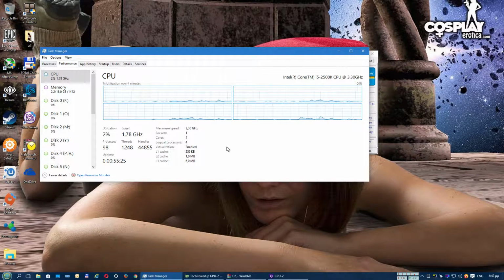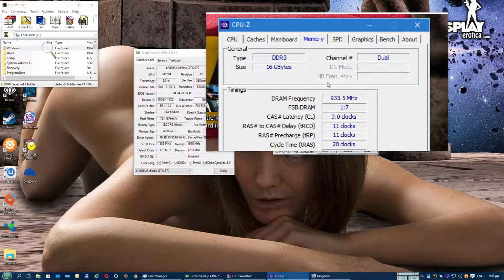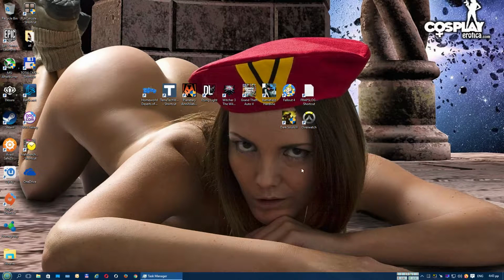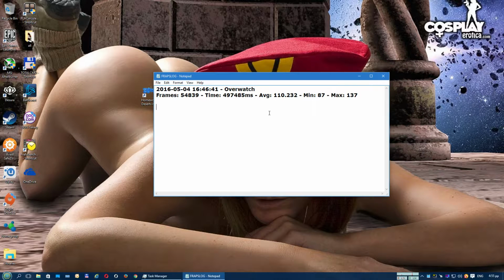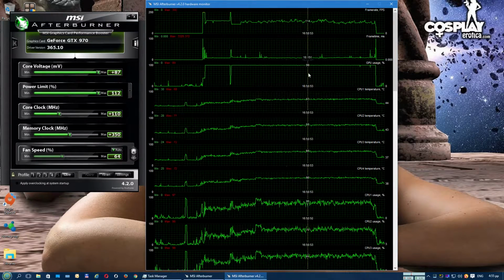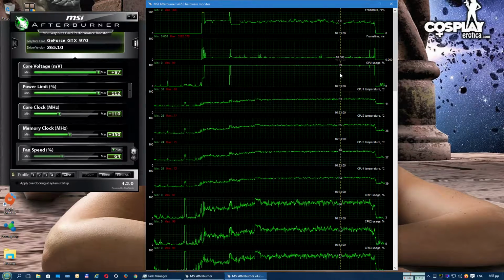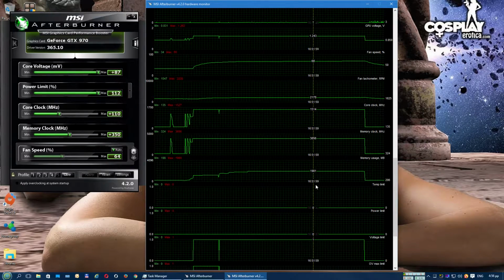Overwatch 1920x1080 Epic GTX 970 @1.5Ghz Core i5 2500k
Rig Specs:

Case: Coolermaster HAF 932
Mobo: Asrock P67 Extreme 6
RAM : 2X8GB TEAMGROUP Vulcan DDR3-2400 PC3 19200 CL 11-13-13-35
CPU : Intel Core i5-2500k
CPU cooler : Noctua NH D14
GPU : Gigabyte G1 GTX 970
PSU : Coolermaster Silent Pro 1000W